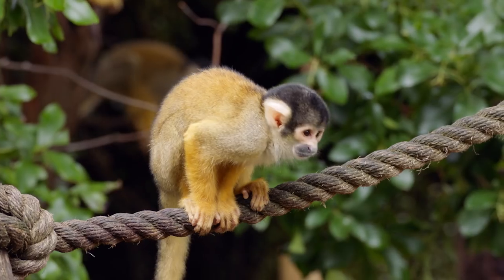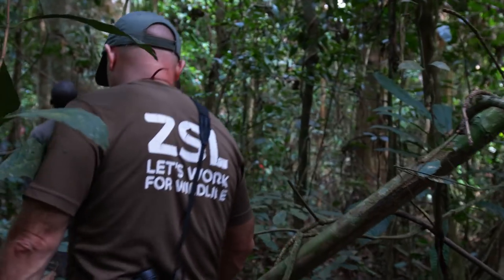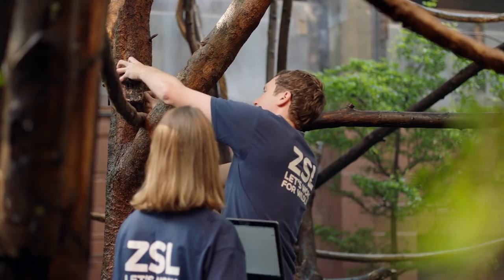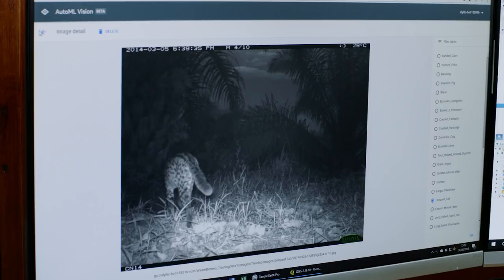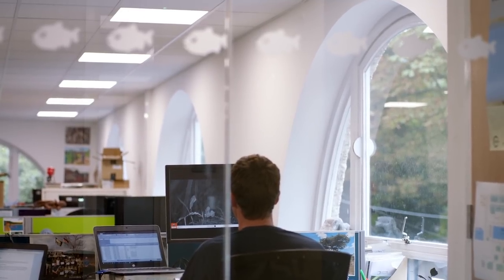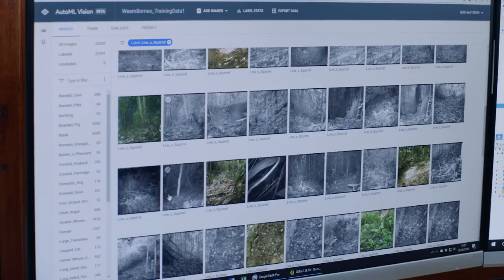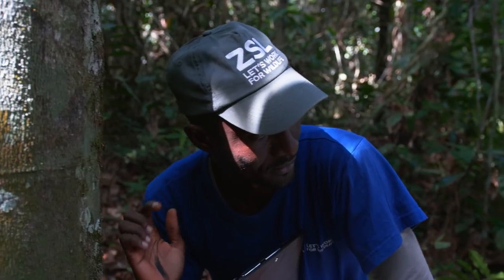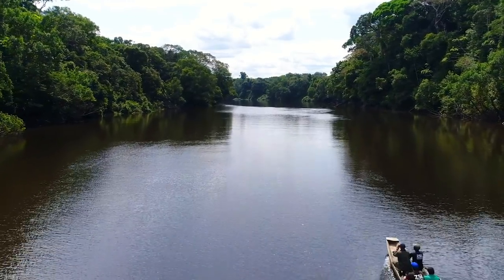How Google Cloud AutoML helps conservationists at the Zoological Society of London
The Zoological Society of London (ZSL) uses Google Cloud AutoML for its camera trap surveys. These surveys help the conservation nonprofit understand how climate change, habit loss, and other factors affect wildlife. With Google Cloud machine learning, ZSL can build image recognition models to identify species across thousands of camera trap images—so that analysis that once took six months now takes just days.